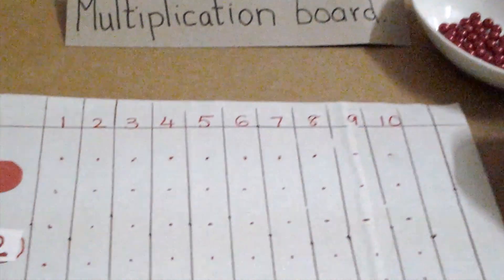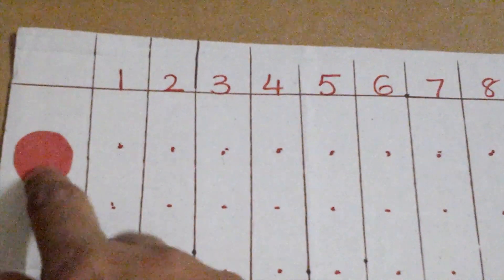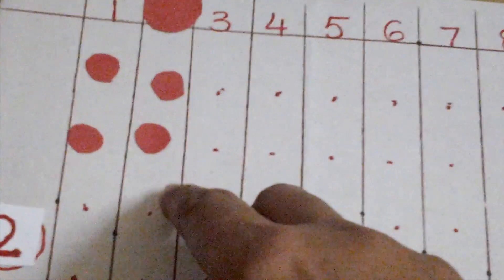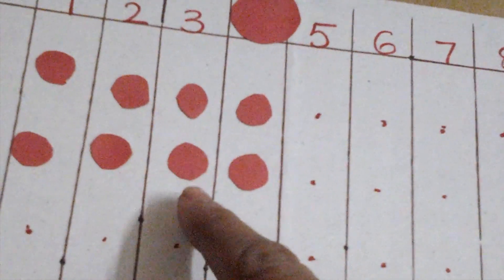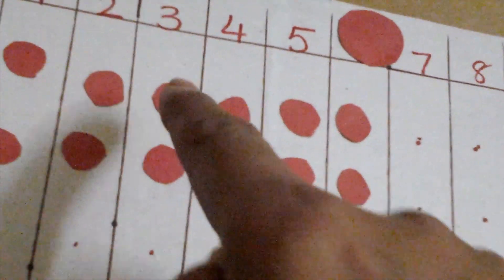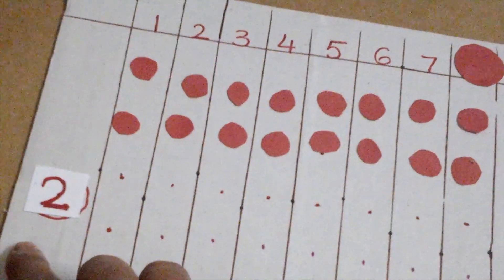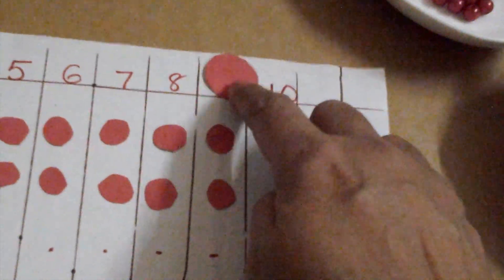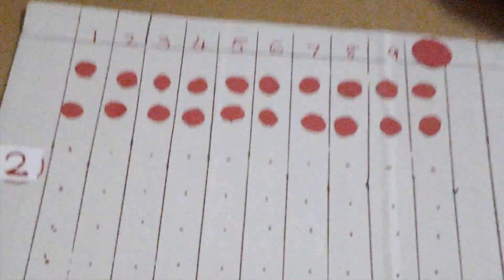MONTESSORI ACTIVITY! Multiplication Board!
This video is presented by our Montessori's Coordinator.